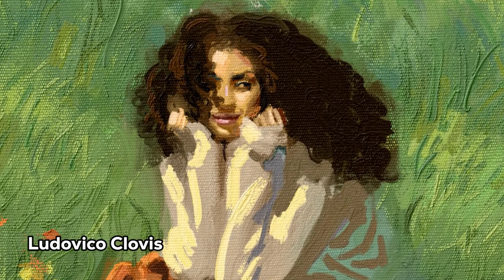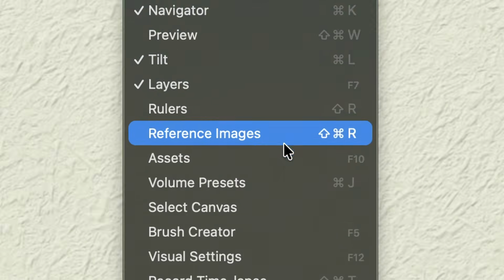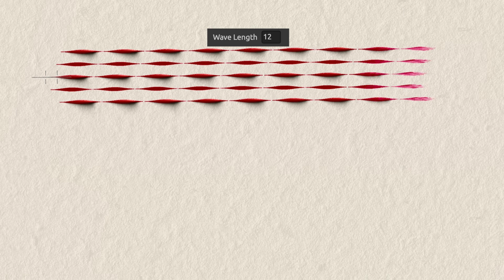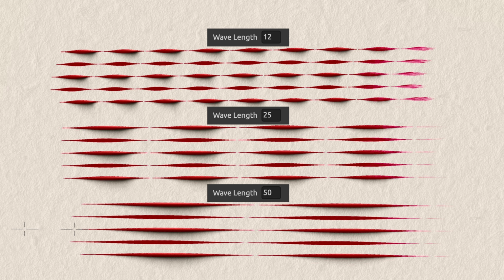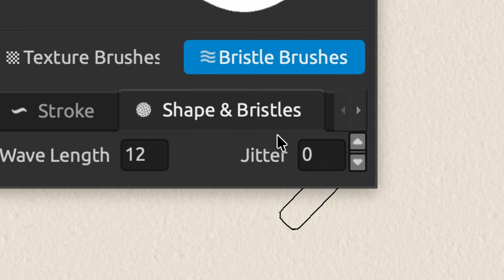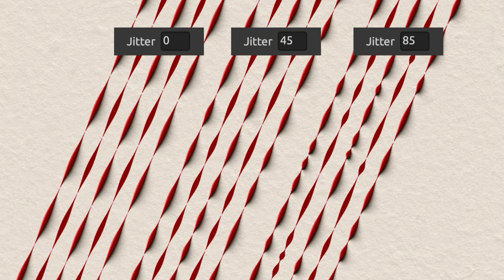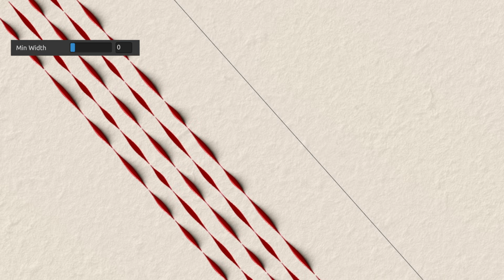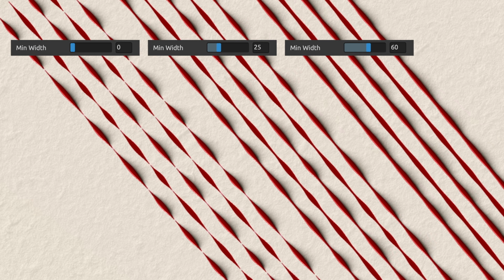Rebelle 8: Mastering Bristle Brushes - Part 4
Real brushes don't behave perfectly. Neither should yours. Master Wave, Jitter & Min Width to add life to every stroke with your bristle brushes.